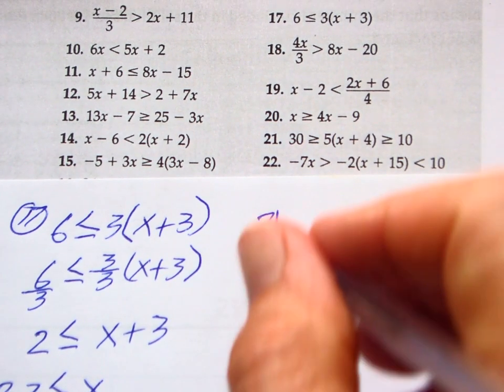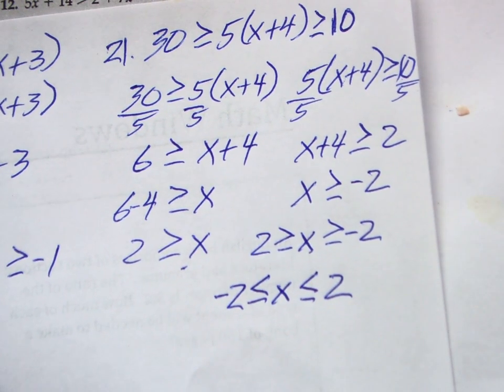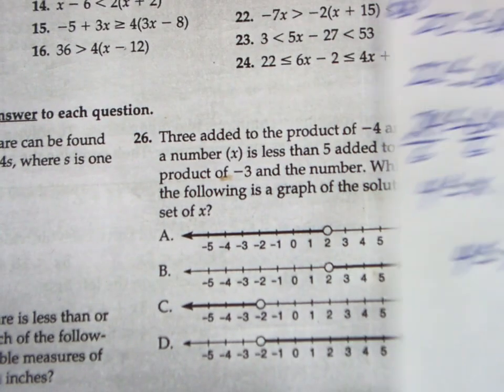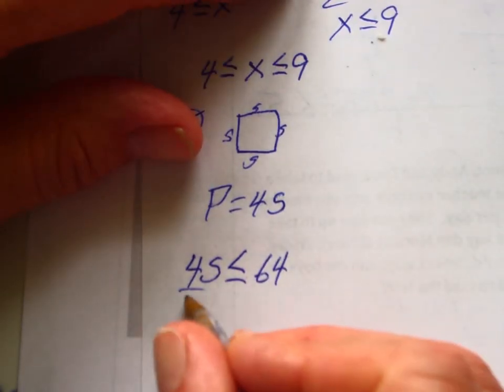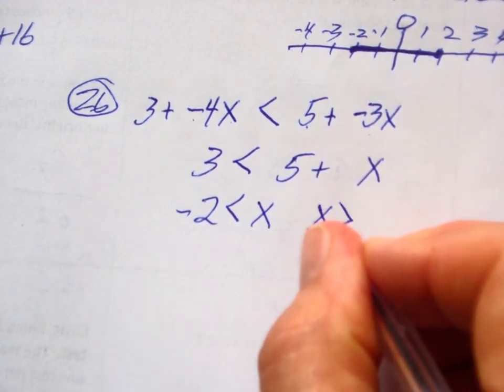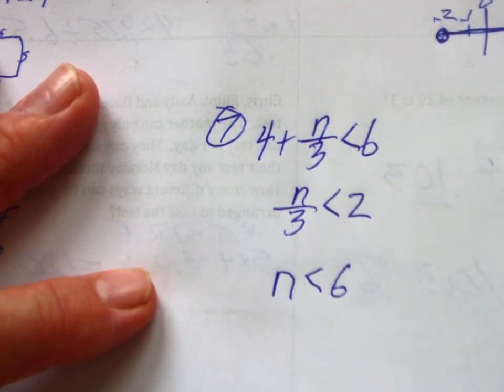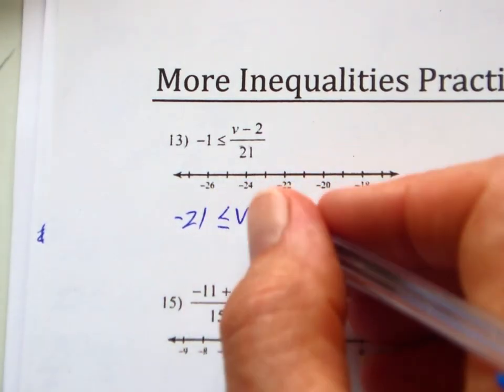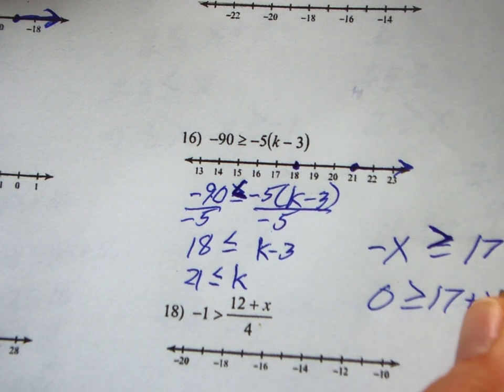Day 32 b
HiSETvideo math lesson